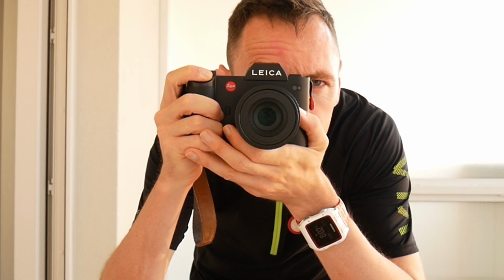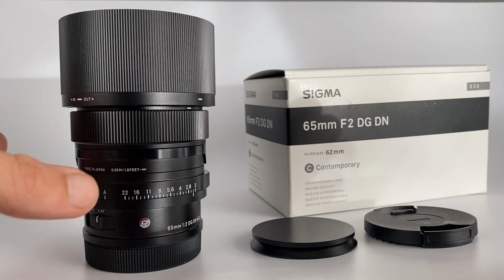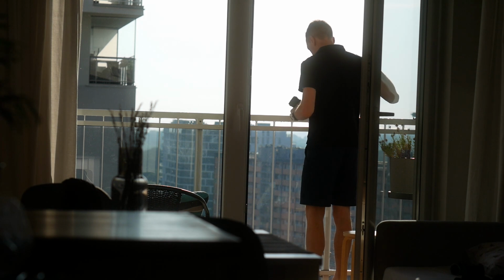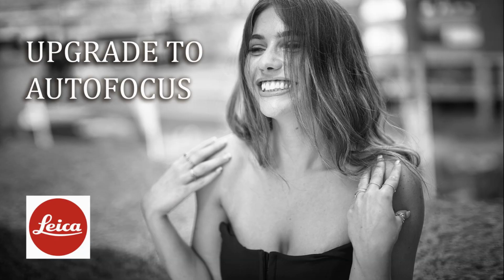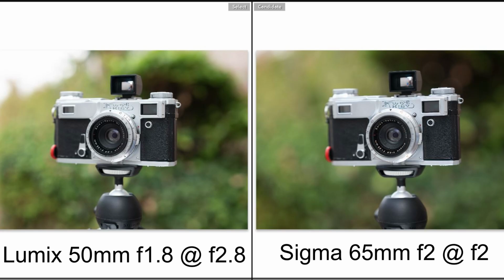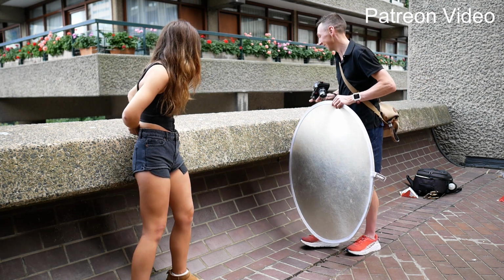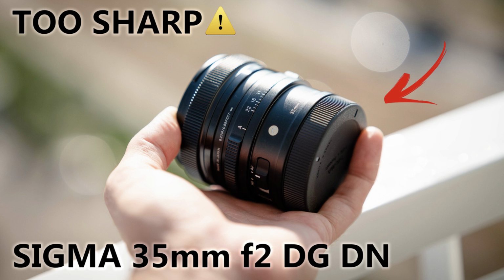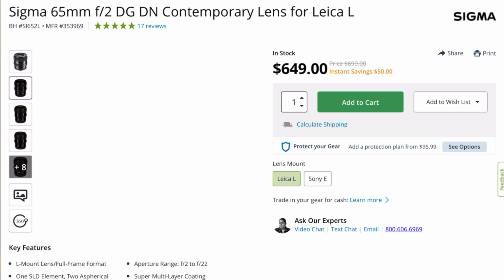🔴 Sigma 65mm SMASHES Voigtlander 50 APO 😳 (Leica L Mount)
To my shock the Sigma 65mm f2 (Leica L mount DG DN lens) easily beats the Voigtlander APO

Video includes comparing Sigma 65mm f2 DG DN vs Voigtlander 50mm f2 APO & Lumix 50mm f1.8

June 2022 - Cliff Worsham
May 2022 - Ross Millar
April 2022 - Roberto Perchiavali
March 2022 - Dexter1980dexter
Feb 2022 - Philip Choy
Jan 2022 - Oliver San Juan